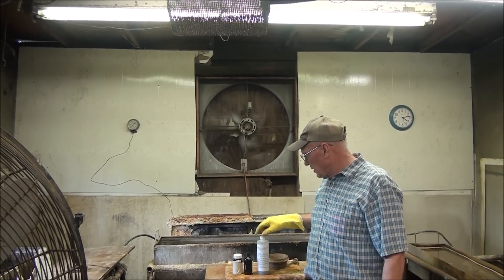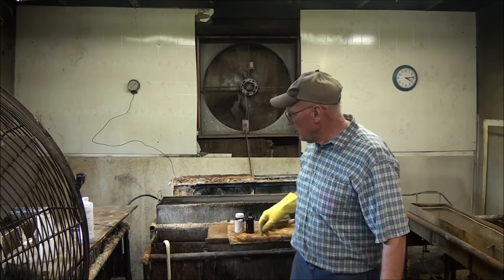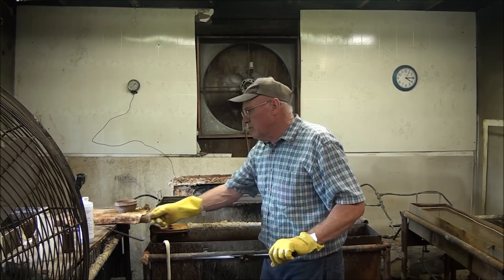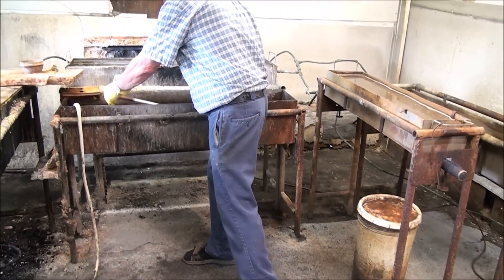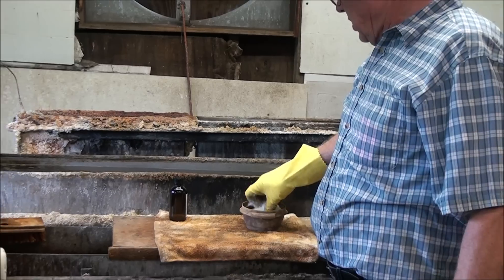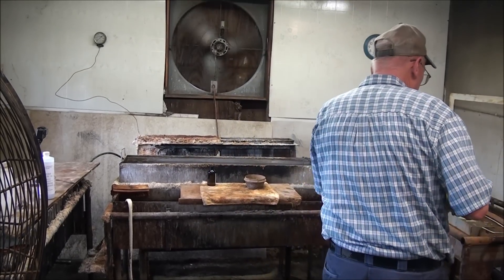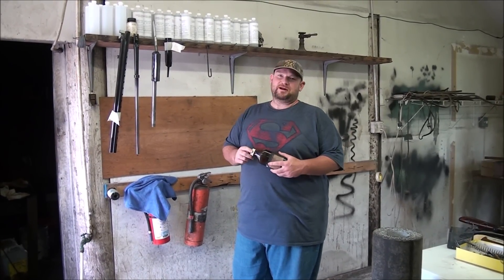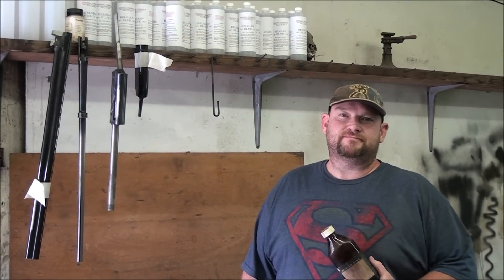Belguim Blue vs the competition.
Belgium Blue vs the competition.   Watch Art blue 3 barrels and check out the results for yourself.